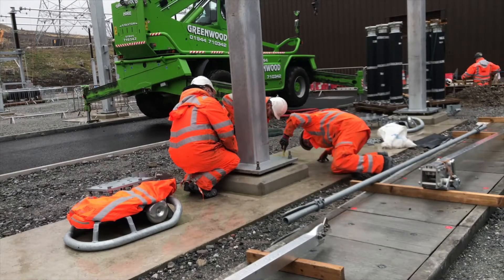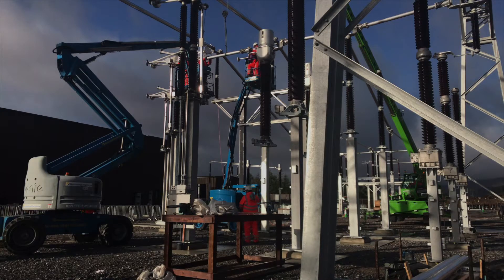SSE Melgarve substation